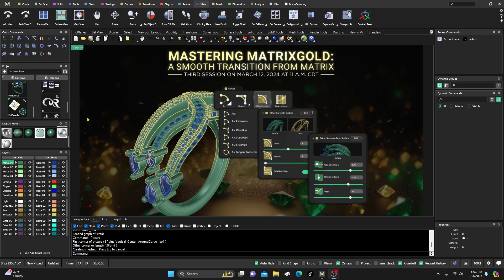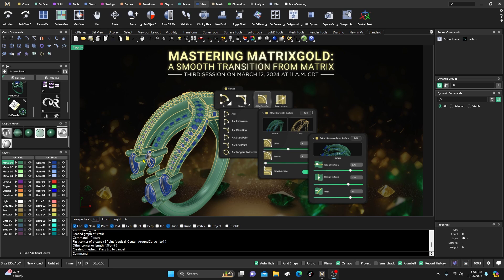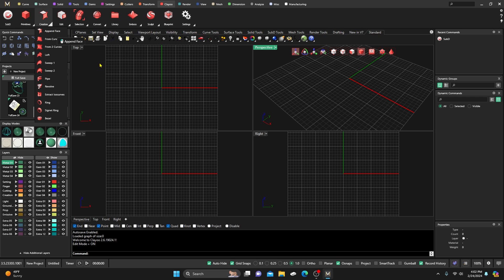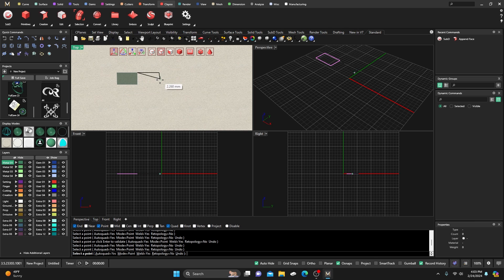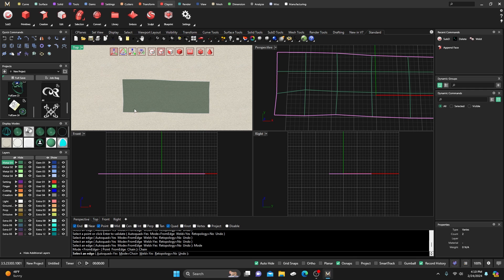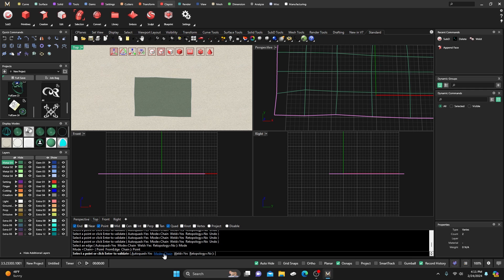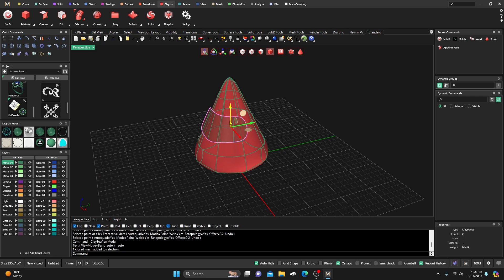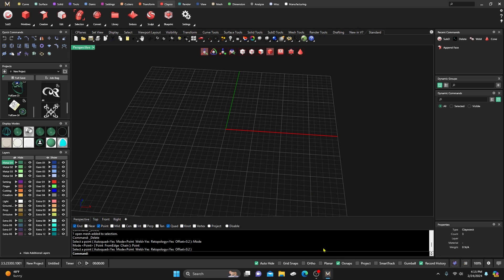MatrixGold Clayoo Append Face Command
Link to the third session of Matrix to MatrixGold A Smooth Transition Live Steam on March 12th at 11:00 USA Central time. This is open to all Gemvision MatrixGold Acadamy Members with an active membership. Please click on the link to save your set now.

In this video we will talk about the MatrixGold Clayoo Append Face Command and all the command line options. Later we will go back and design and item using this method, but this is everything you need to know about Clayoo Append Face.

if you are just starting out in 3D printing, I would recommend going with one of these printers at a low cost and get familiar with the printing and adding supports and then maybe level up to a faster and higher priced printer. Keep your cost low to start until you become familiar with everything that 3D printing has to offer.

Facebook Group help: Users helping Users